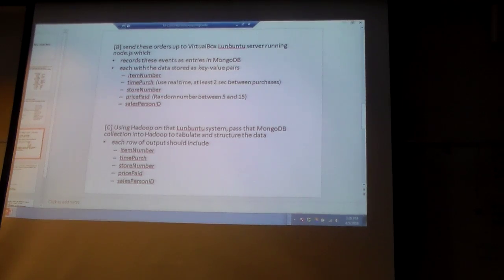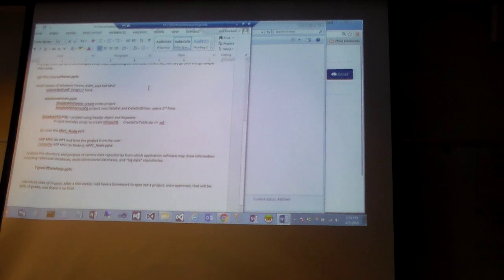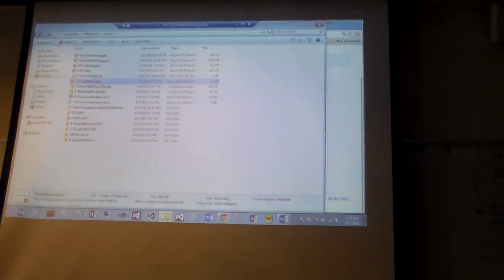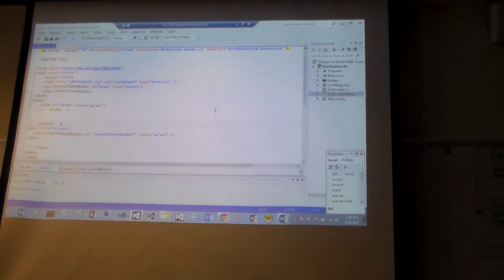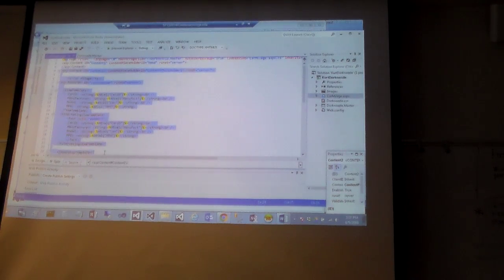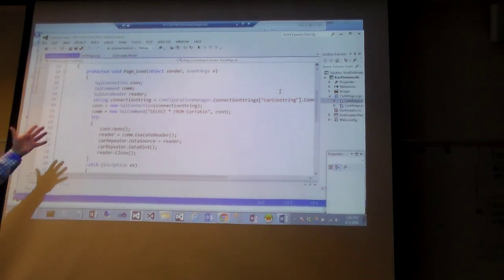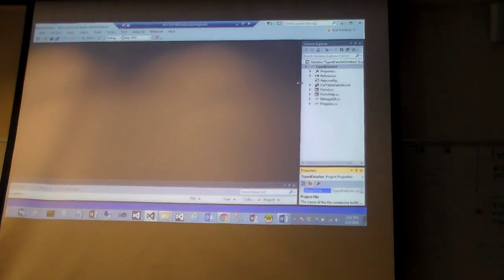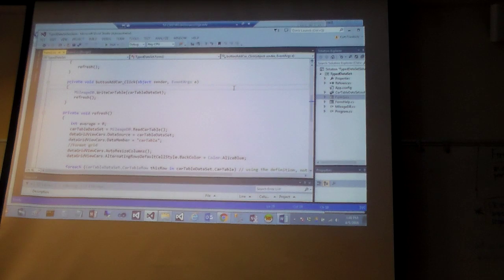ISIT420 Kurt Friedrich Week01 Tues Part2